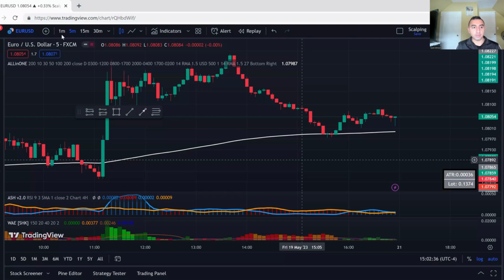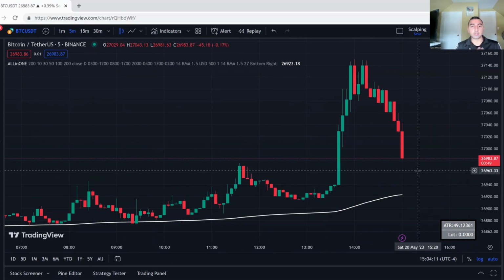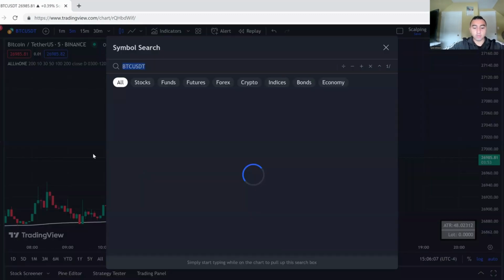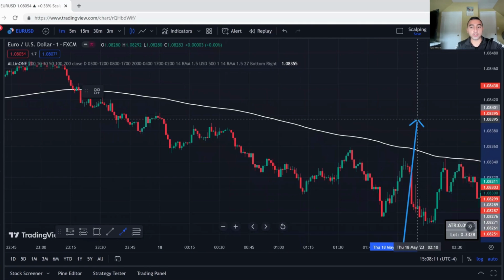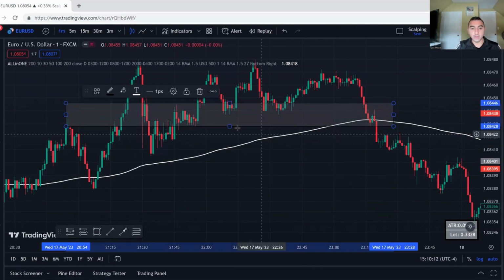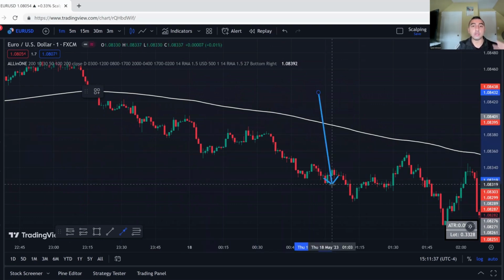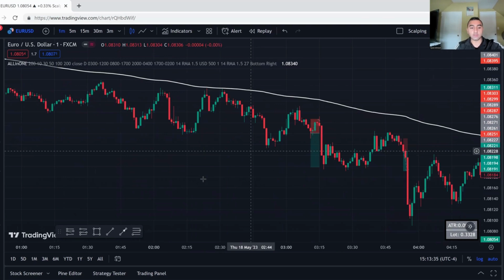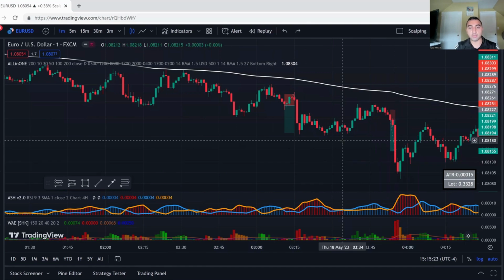The BEST Trading Indicator To Master Forex Easily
In today's video I go over my favorite trading indicator